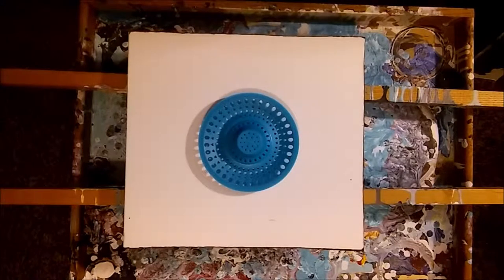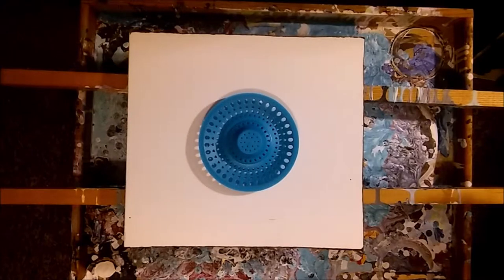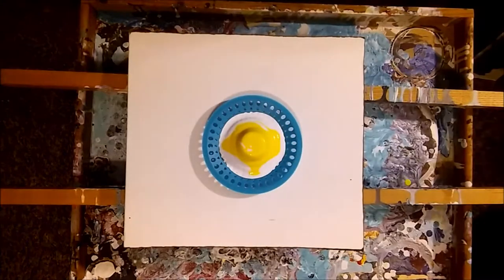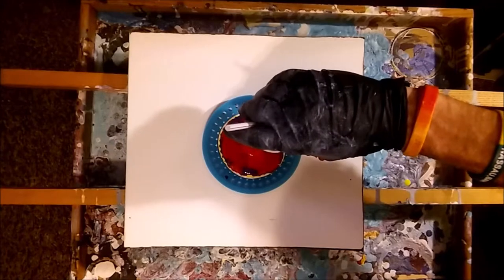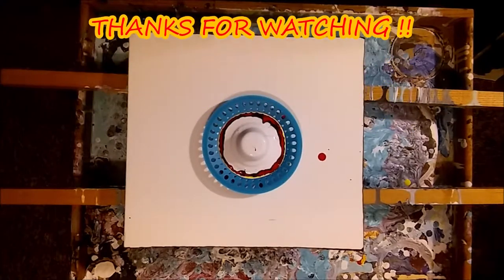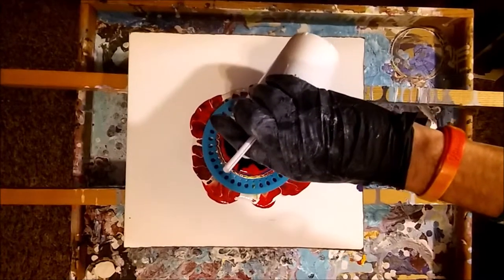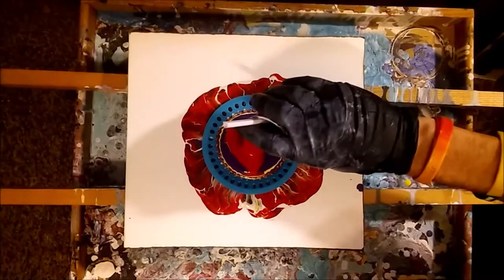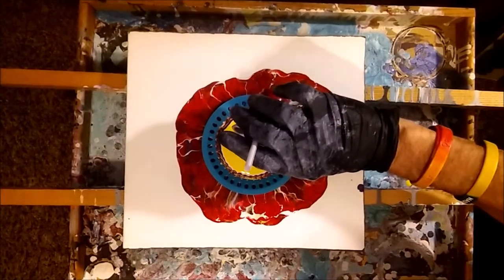STRAINER POUR NO 2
THE RED REALLY TOOK OVER IN THIS  PAINTING  , NOT REALLY BIG FAN BUT CAME OUT OK.